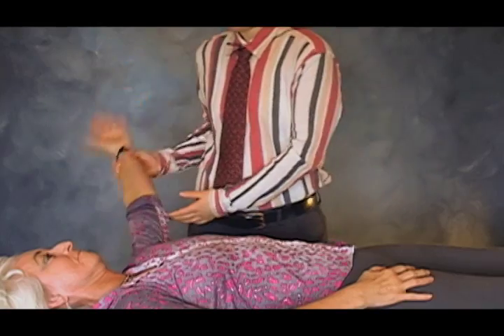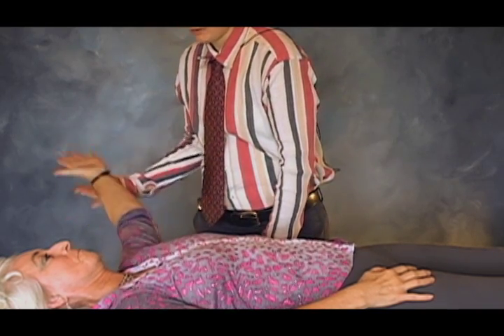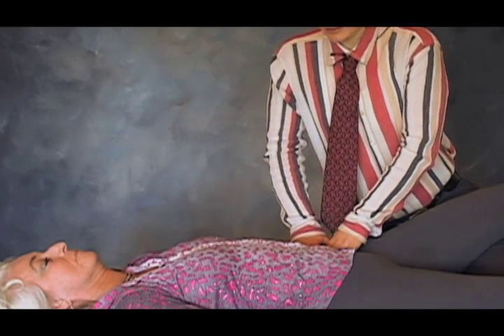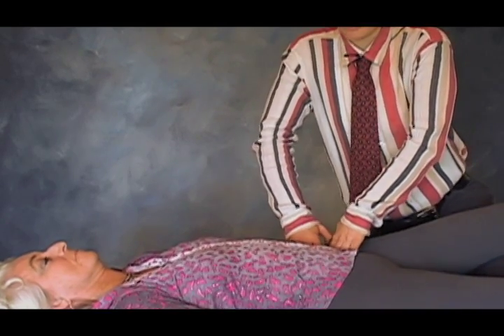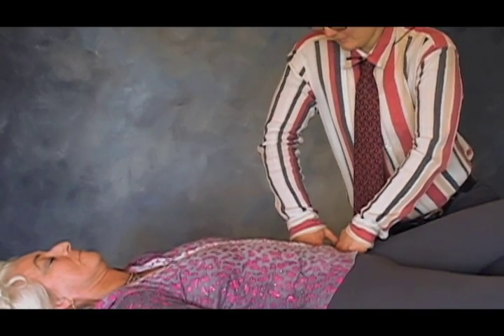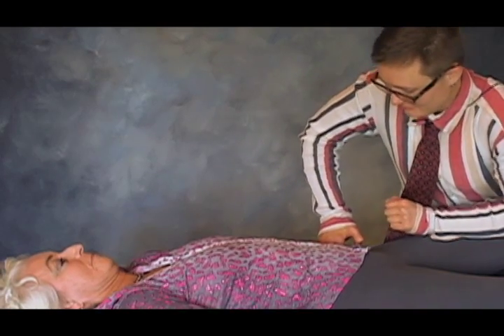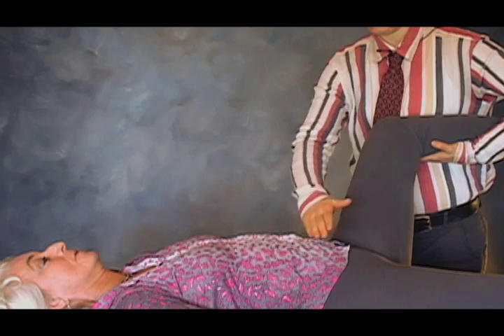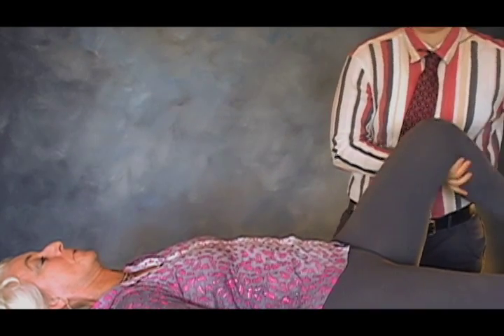Effective Neurosequencing through the Neuromuscular Reprogramming ABA Sequencing Protocol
This video is PART 1 of series that explores the ABA Neurosequencing process of Neuromuscular Reprogramming (NMR)